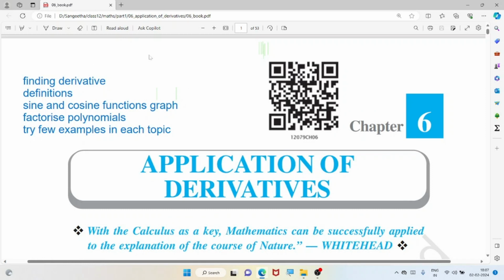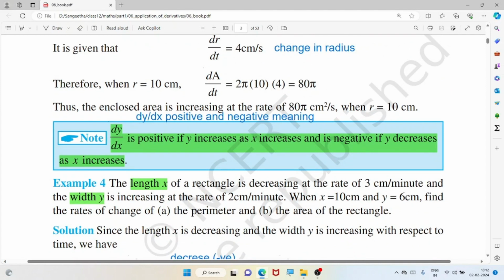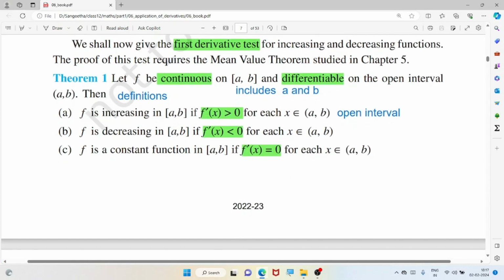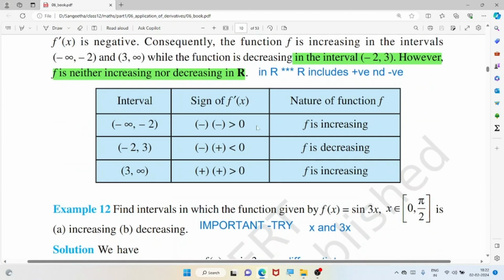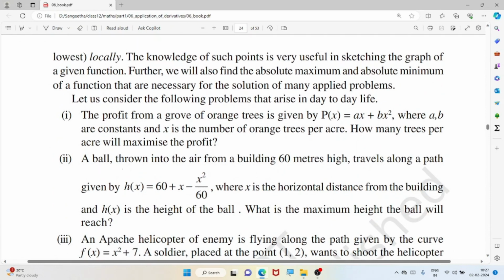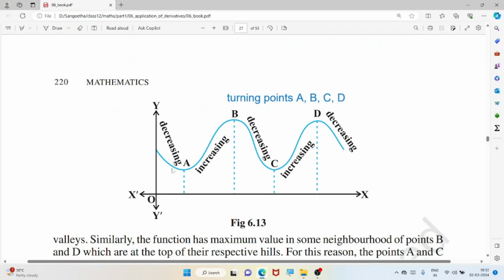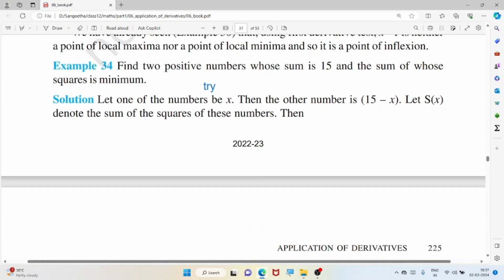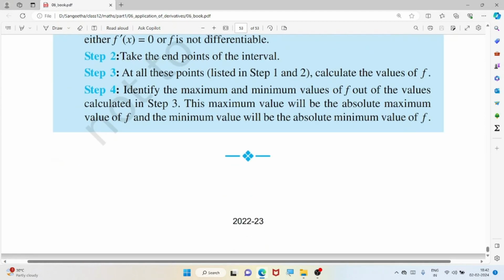NCERT Class 12 Maths Book - Chapter 6 Application of derivatives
NCERT Class 12 Maths Book - Chapter 6 Application of derivatives important points
//ref videos